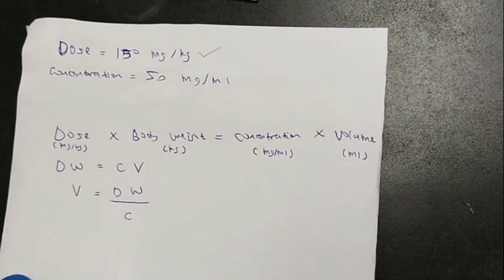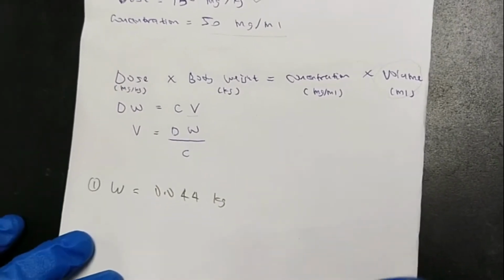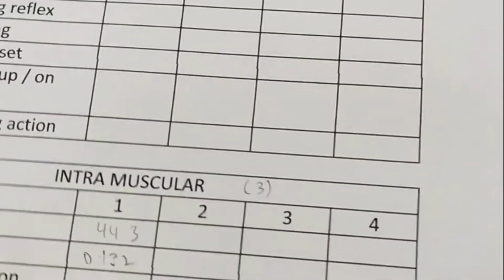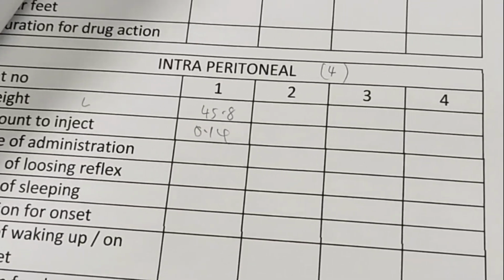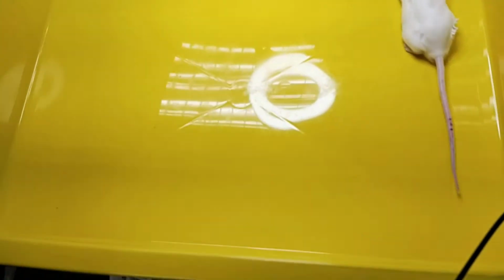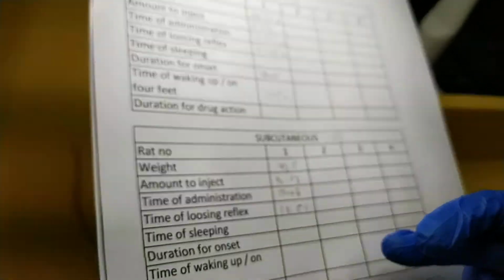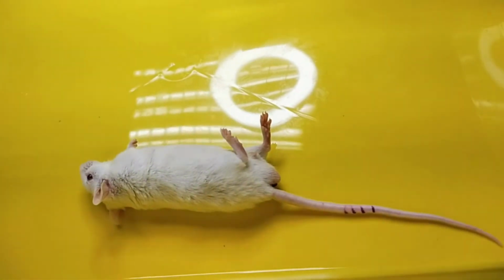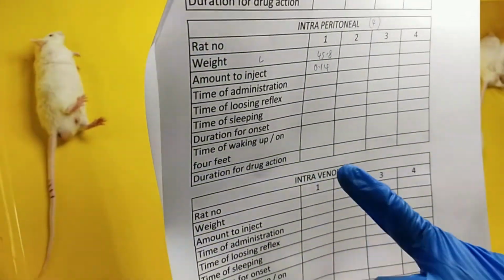BP131 Practical III : The Routes of Drug Administration